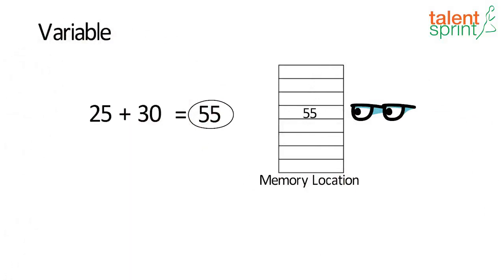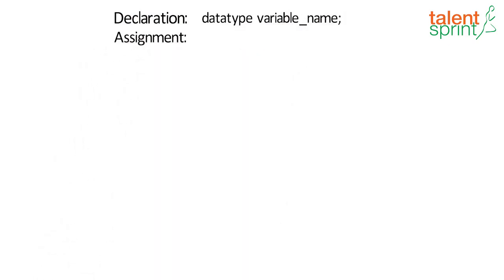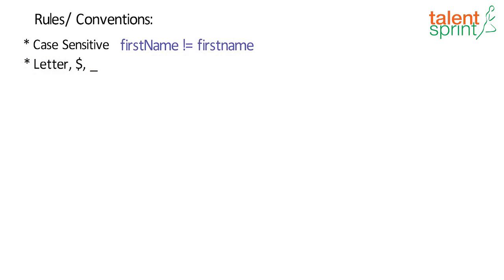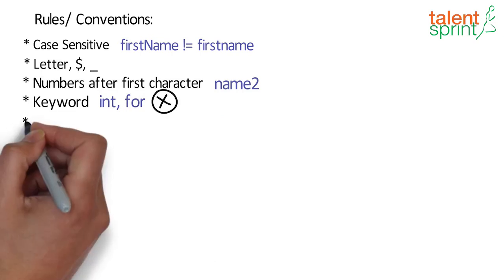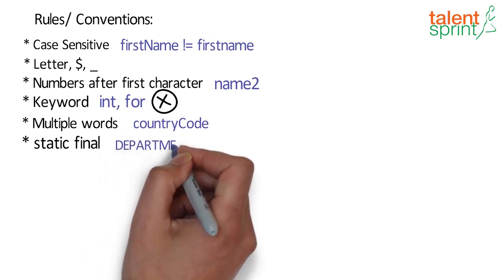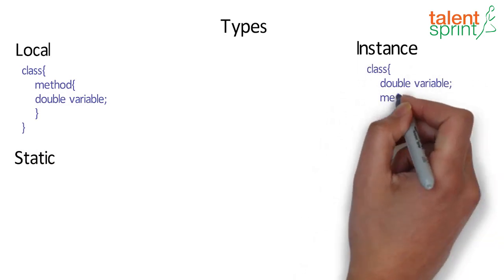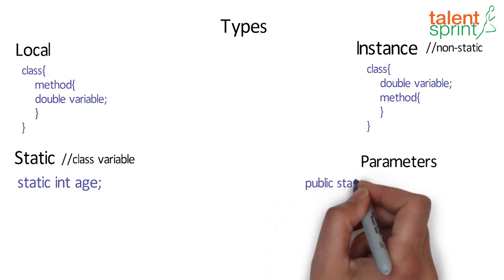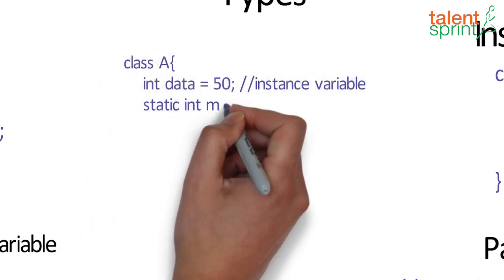Variables | Quick Tips for Beginner on Java Programming | Java Tutorial | Coding Bootcamp